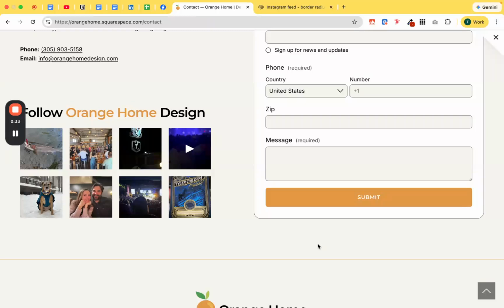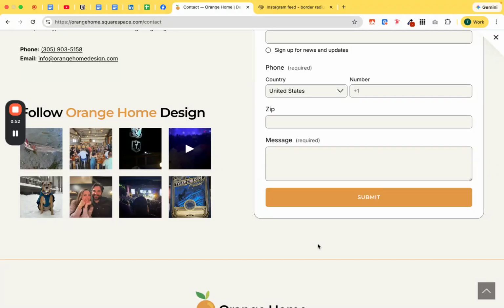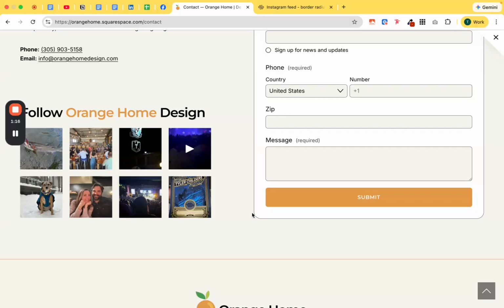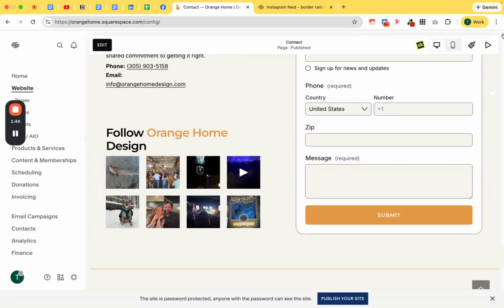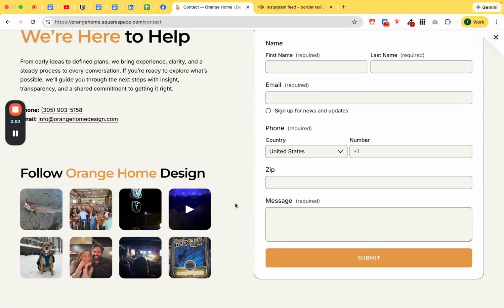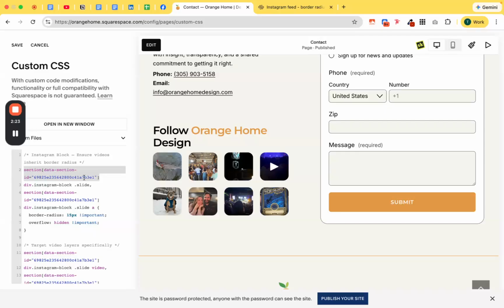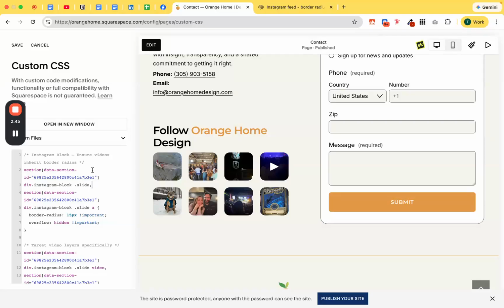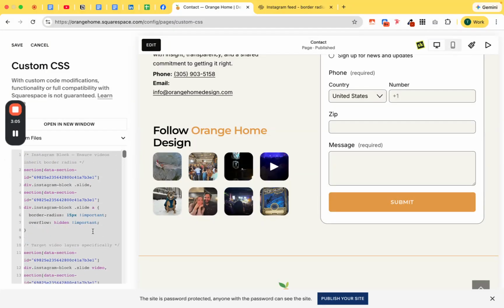Squarespace Instagram Block Border Radius Fix (Images + Videos | Custom CSS 7.1)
If you're using the Instagram Block in Squarespace 7.1, you've probably noticed something frustrating…

Adding a border radius works for the images — but not the videos.

In this tutorial, I’ll show you how to:

✔ Add border radius to Instagram block images
✔ Add border radius to Instagram block videos
✔ Fix the image/video mismatch issue
✔ Scope the code to a specific section
✔ Apply the code site-wide
✔ Make sure it works flawlessly across desktop and mobile

This is a small design detail — but one that makes a big difference when you're trying to maintain visual consistency across your site.

I couldn’t find this solution documented anywhere, so I pieced together the CSS myself — and now you don’t have to.

💻 The CSS Code

Paste this into:
Design → Custom CSS

/* Instagram Block – Ensure videos inherit border radius */
div.instagram-block .slide,
div.instagram-block .slide a {
  border-radius: 15px !important;
  overflow: hidden !important;

If this helped you, drop a comment and let me know what you’re building.